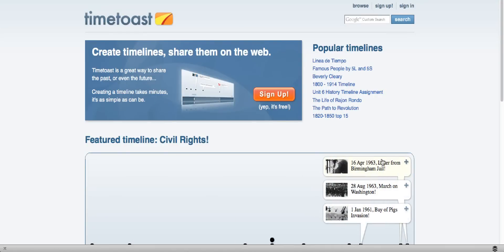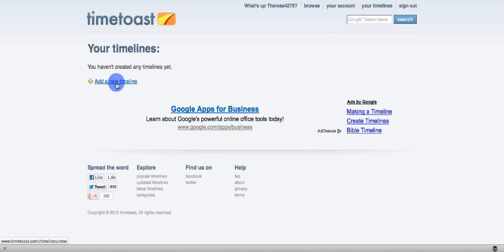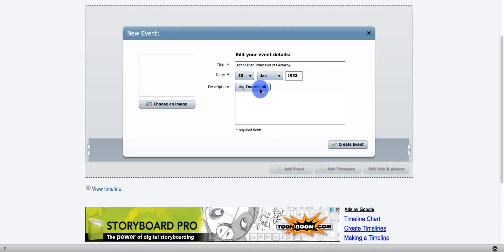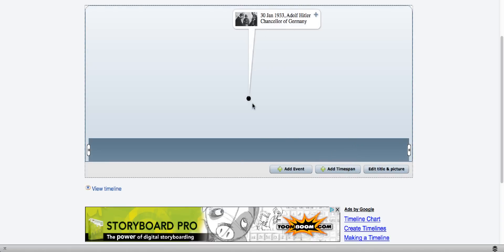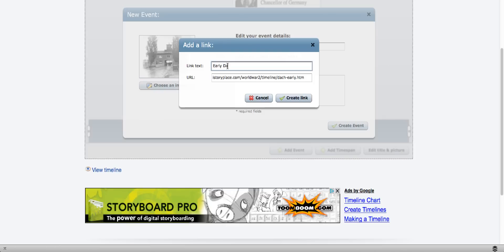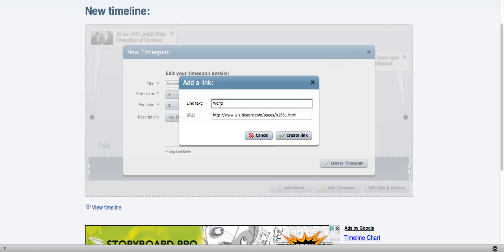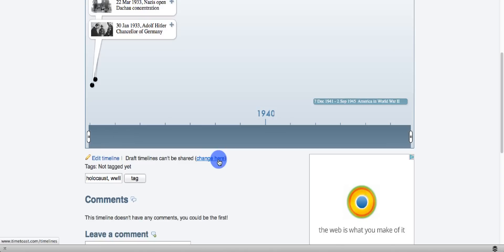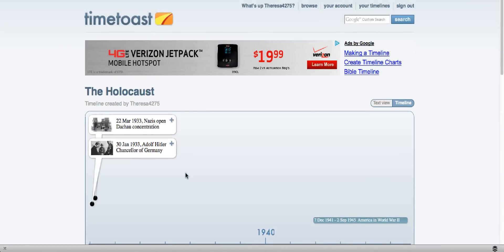TimeToast Tutorial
Guide to getting started with TimeToast timeline generator web tool